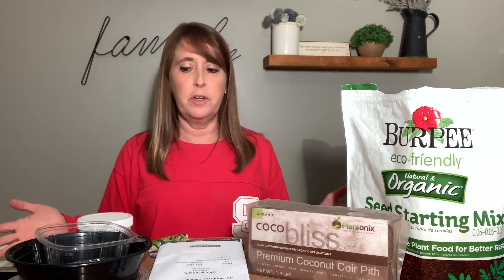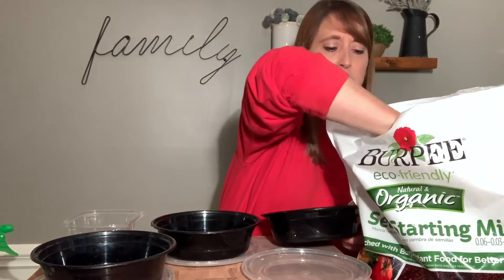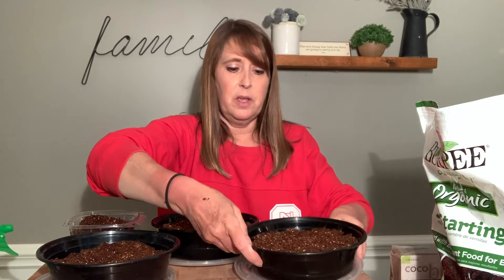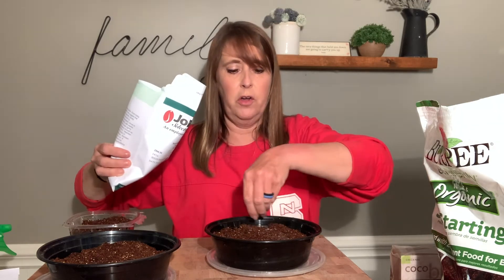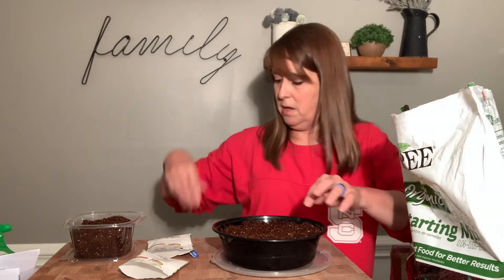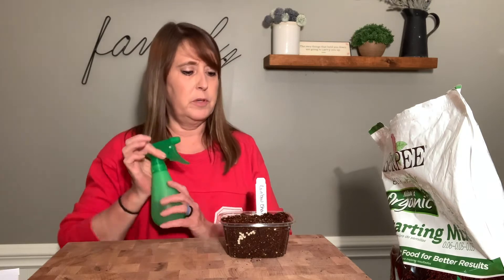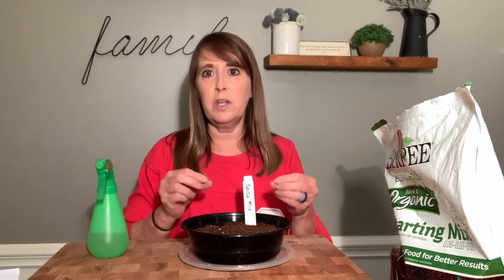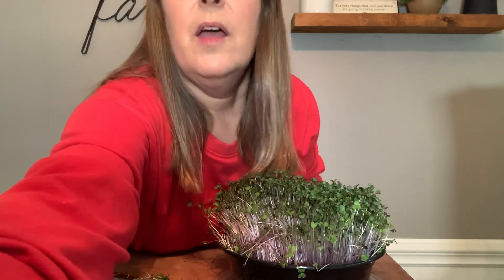STEM To-Go: Microgreens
Microgreens are easy to grow, ready to harvest in 7-10 days and can be grown indoors year-round. Follow a basic how-to guide in this video to get started growing your own nutrient-packed microgreens.